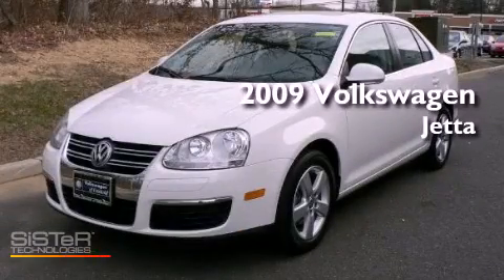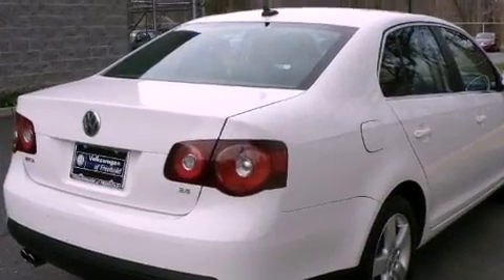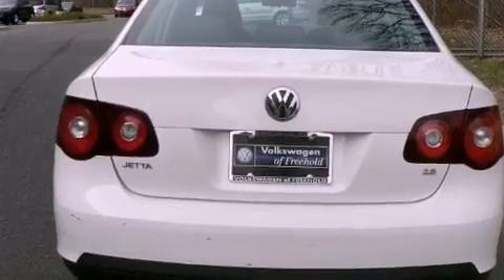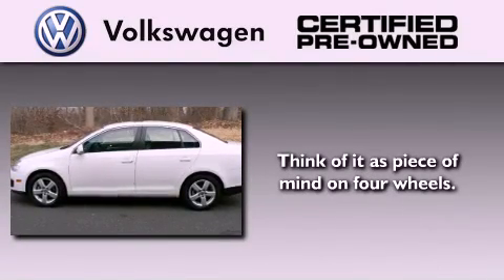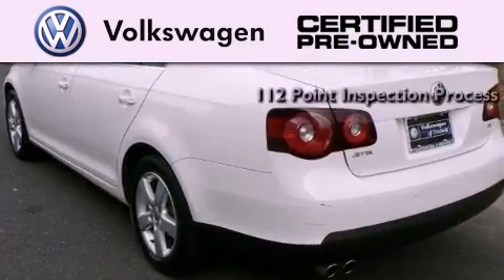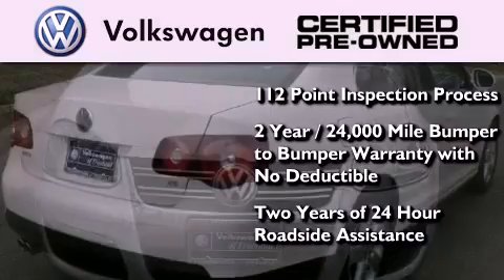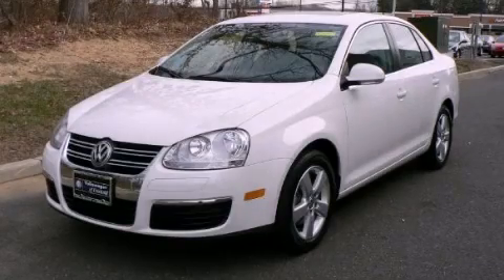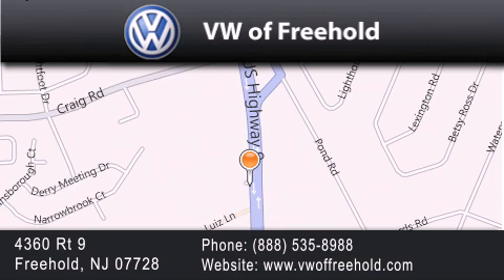2009 VOLKSWAGEN Jetta Sedan Freehold NJ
Year : 2009
 Make : VOLKSWAGEN
 Model : Jetta Sedan
 Engine : 5 - CYL.
 Trans . : AUTOMATIC
 Exterior : CNDY WHITE
 Miles : 15,718
 Interior : GRAY LTHRETTE